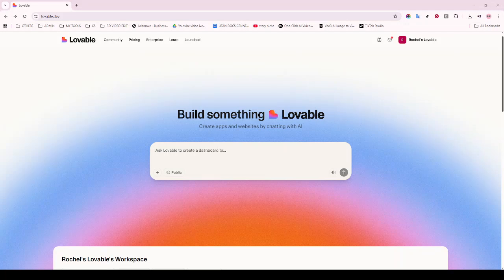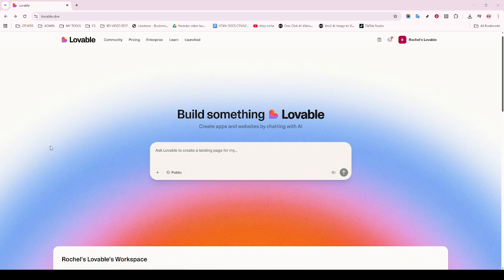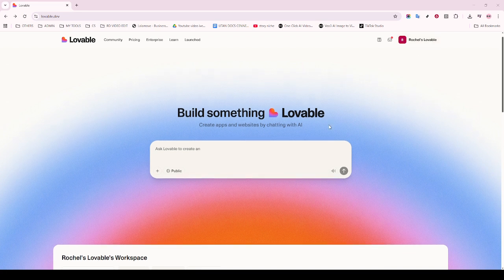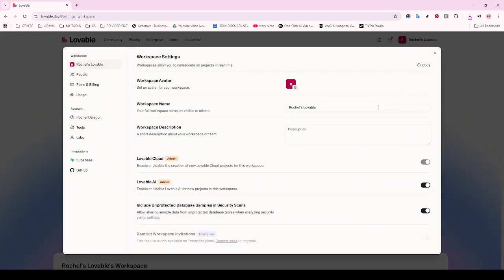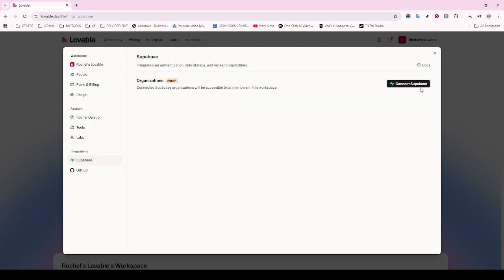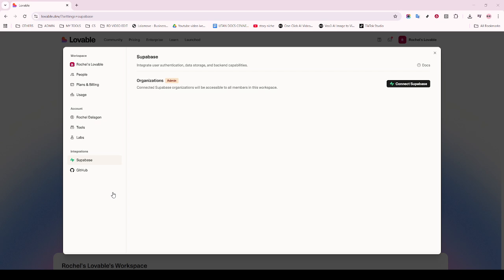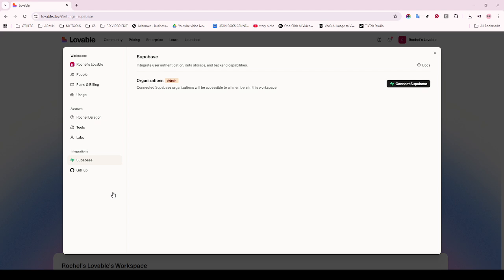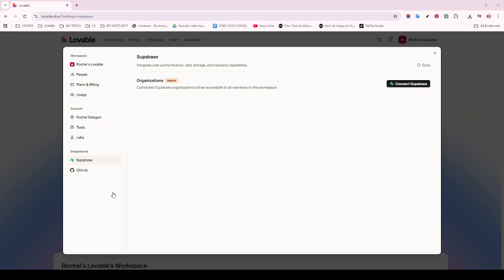How to Setup & Fix Lovable AI Supabase Integration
Description: Learn how to connect Lovable AI with Supabase for seamless database management. This tutorial covers setup, testing, troubleshooting, and best practices for a secure and efficient integration.